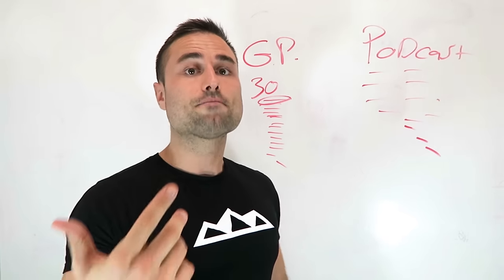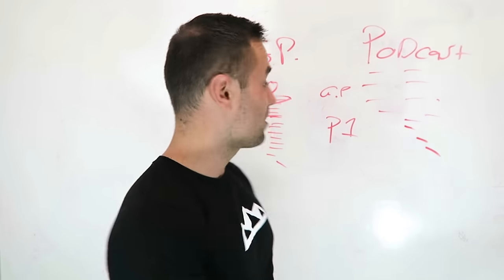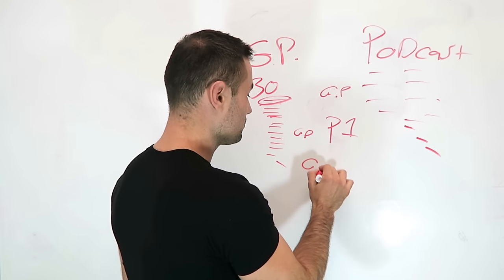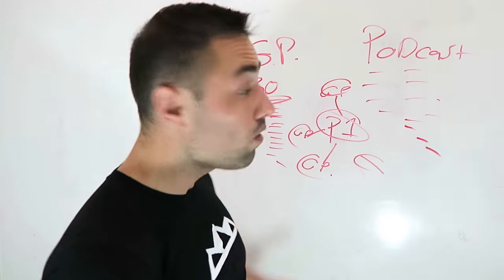How To Grow a New Website to Over 50,000 Organic Visits Per Month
You want more and more people to visit your site, but how often business owners find themselves stuck up within a certain range of traffic and fail to grow it beyond that range even after investing heavily. Traffic is the prime requirement for conversions; so before thinking about conversions, think how you can attract a decent amount of traffic that ultimately helps to generate more revenue.

My name is Ameer Rosic, and I'm a serial entrepreneur, investor, marketing Strategist and Blockchain Evangelist